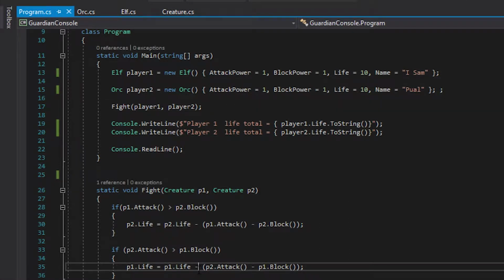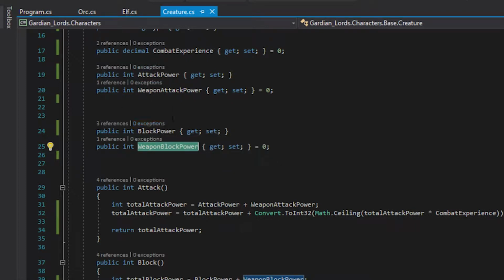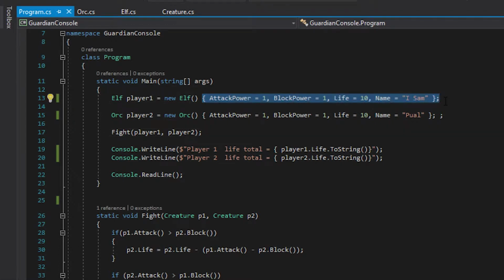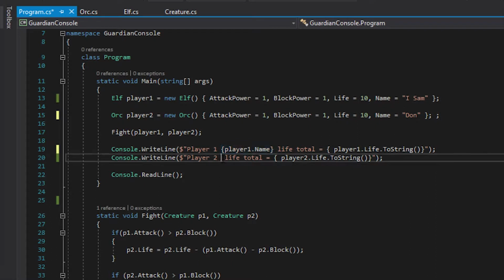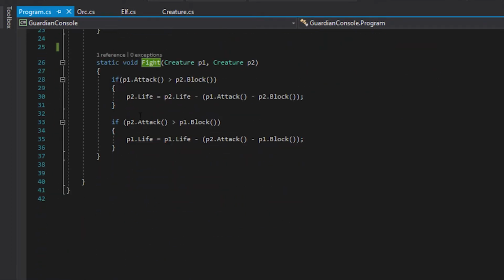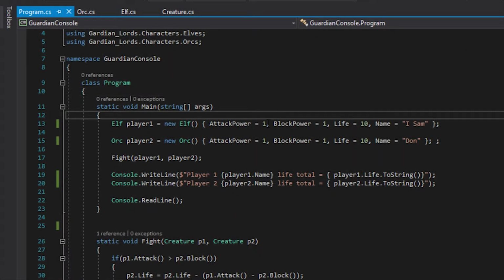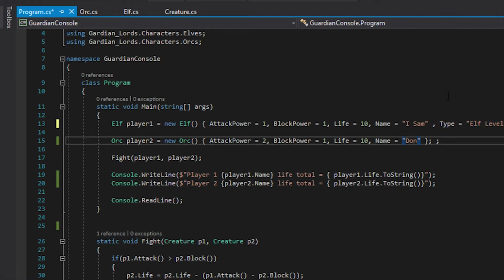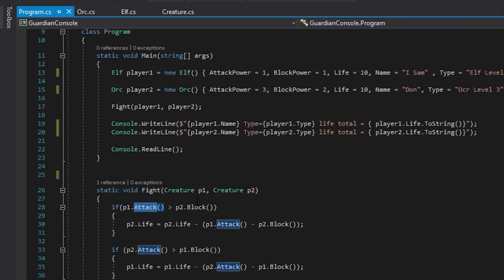C# Basic Inheritance 02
To continue the journey of C# inheritance we nail home the importance of code reuse.  Examples of how coding is faster once you understand the relationship between objects.  Using a card game as the back ground to these lessons I hope it makes it fun, because learning programming is very boring in the beginning, but very interesting.  It the possibilities that makes it exciting.